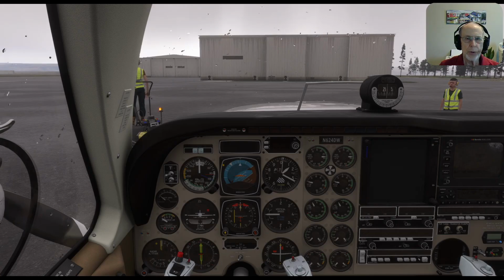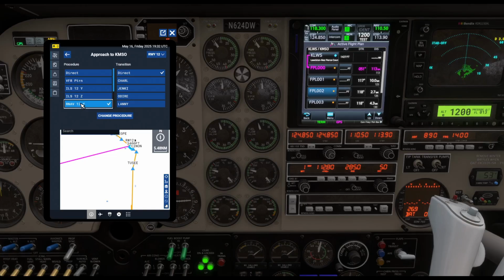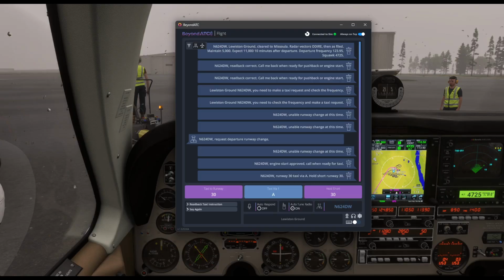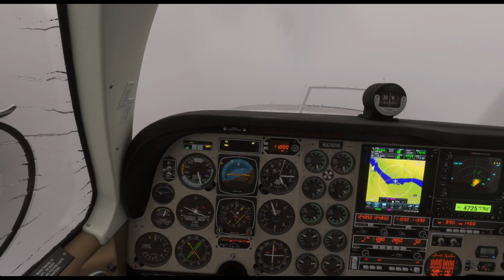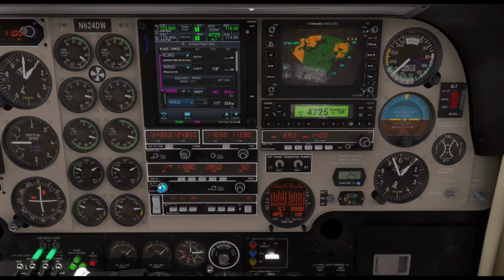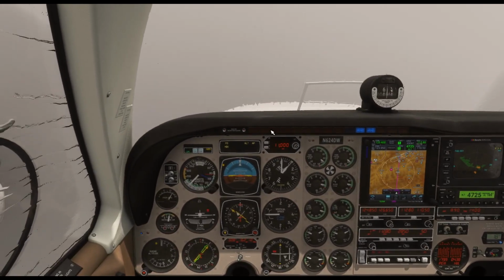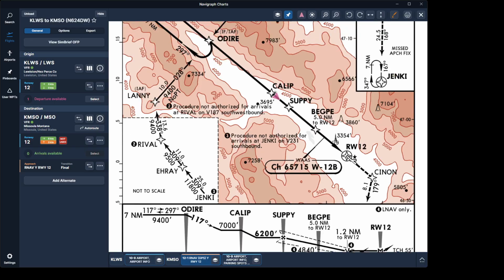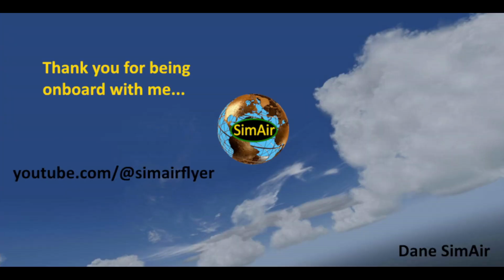IFR with Beyond ATC Comparison with Say Intentions ATC - VIDEO 2 of 2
Lewiston KLWS to Missoula KMSO [MSFS2024]
SORRY FOR MY ERROR ON MY DESTINATION APPROACH I LEFT THE MAP VIEW ON WAY TOO LONG.

First up - this video is longer than I had hoped.
Secondly - The reason for this video is because I do not usually like using the GPS with my Auto Pilot as I prefer to use Nav mode with VOR's and ILS Approaches.
Thirdly - I wanted to do a comparison between Say Intentions and Beyond ATC to see how they handle the GPS and RNAV Approaches.